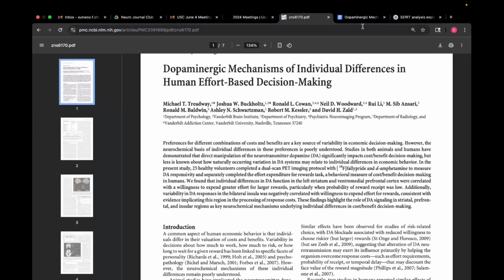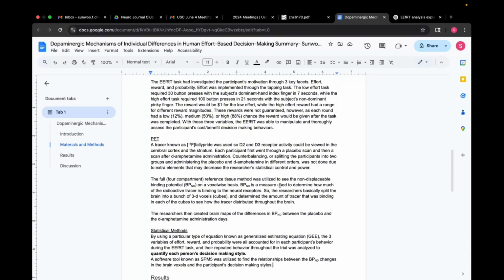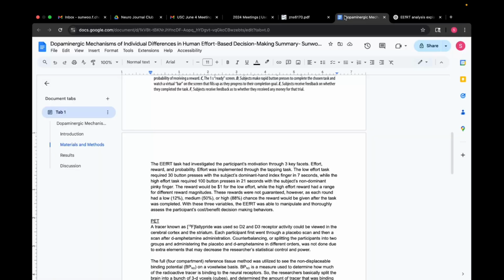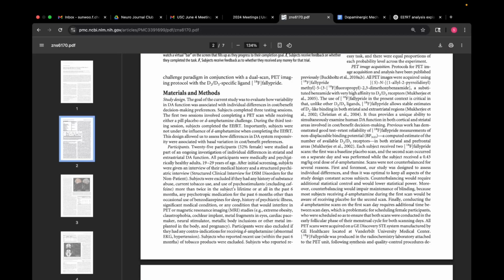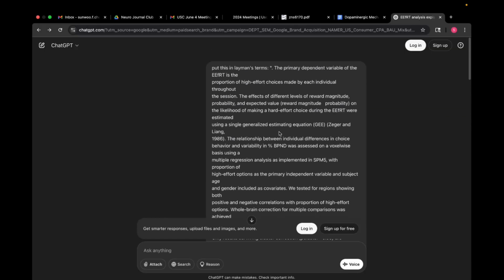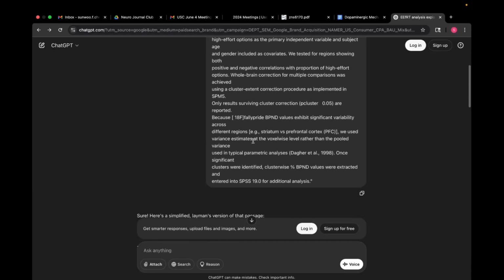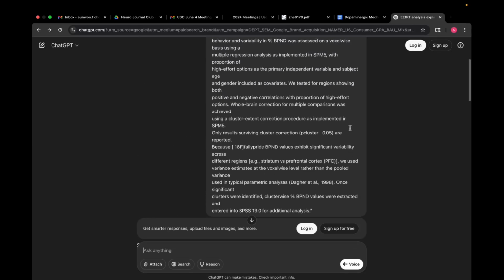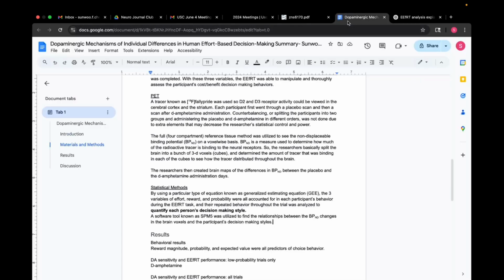A Glimpse into Summarizing a Paper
Here is what I'm doing to write the paper summaries for the USC journal club. I think summarizing can be helpful even just as a reader, so I hope this helps!